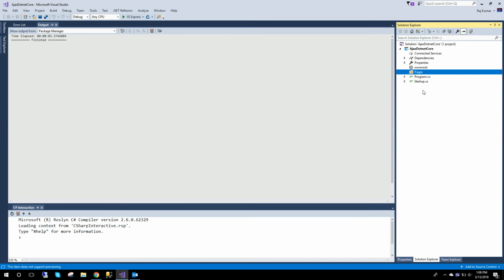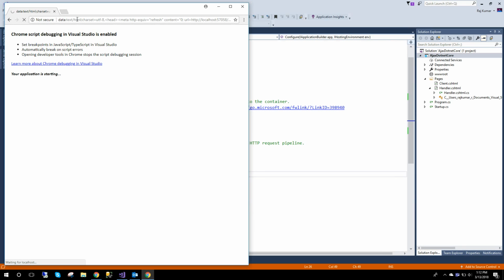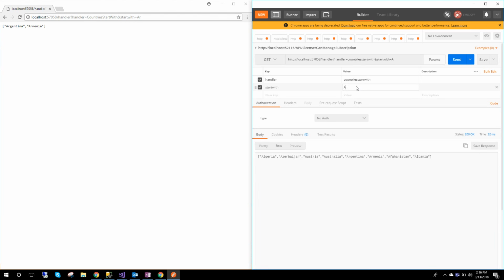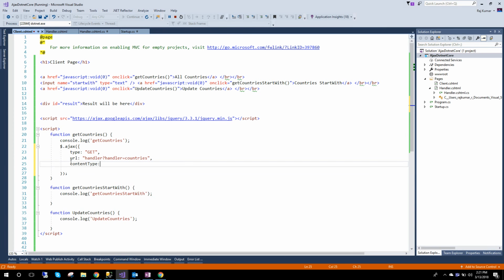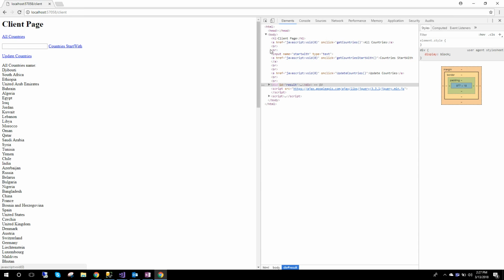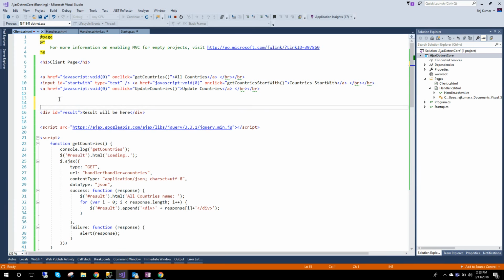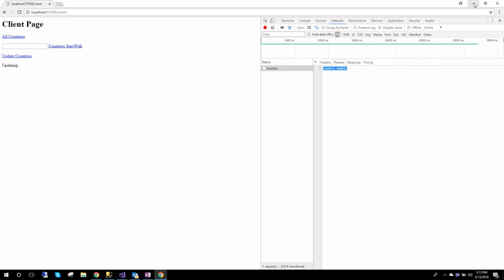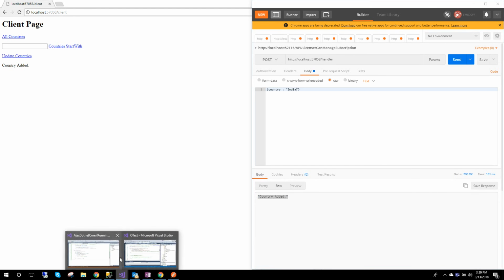JQuery Ajax with DotNET Core Razor Page Model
Demo to call Asp.net Core (DotnetCore)  Controller/Action, Razor model from JQuery AJAX.